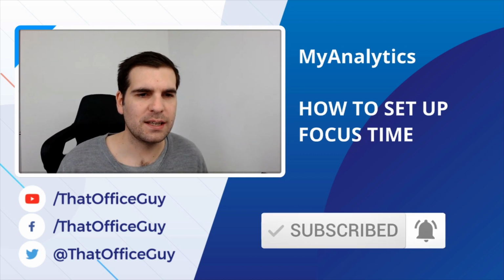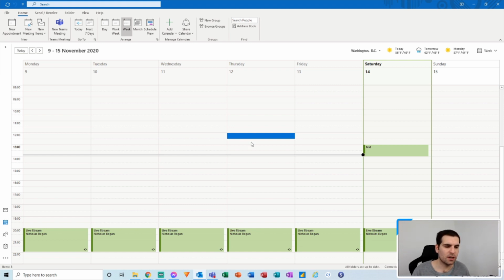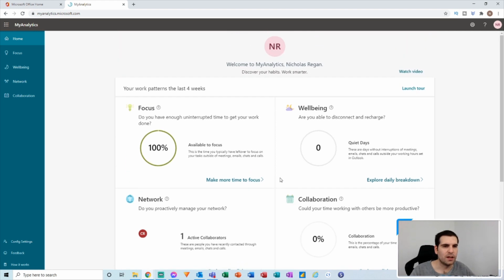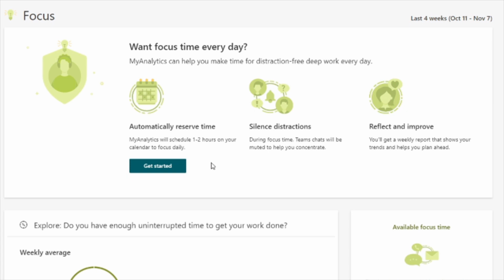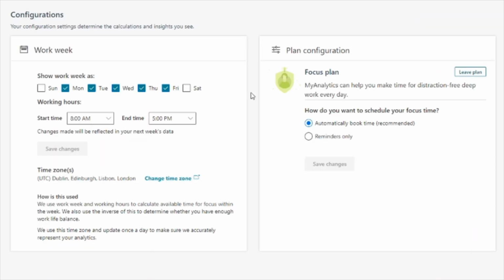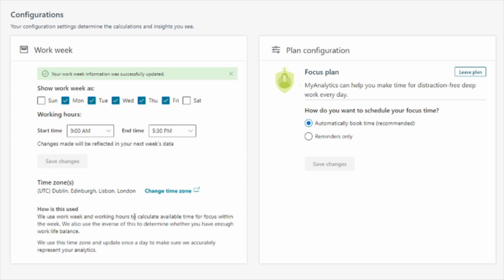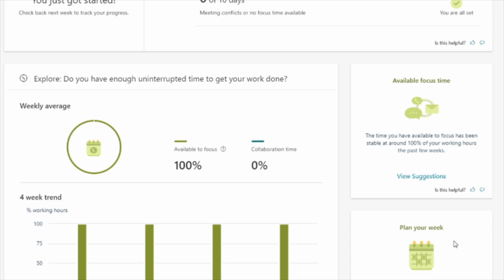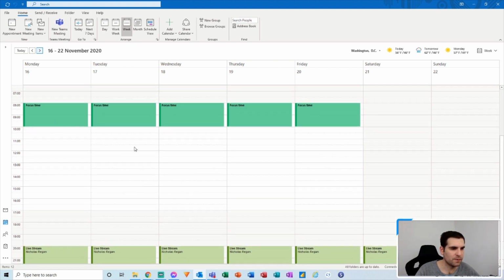Using Focus Time to Block Time Out in Outlook & Teams | MyAnalytics Tutorial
In this Microsoft 365 tutorial I show you how to set up and use MyAnalytics Focus Time to block time out in your Microsoft Outlook Calendar and Microsoft Teams calendar. This is really useful when trying to ensure you have enough time to get tasks completed and also to help with the work life balance.

If you found this Microsoft 365 tutorial useful please click the like button and consider subscribing to the channel, if you click the bell icon you will also be notified of all our latest videos.

Let’s connect!